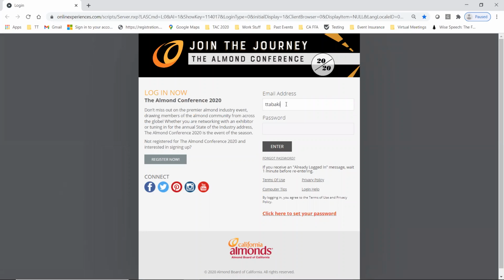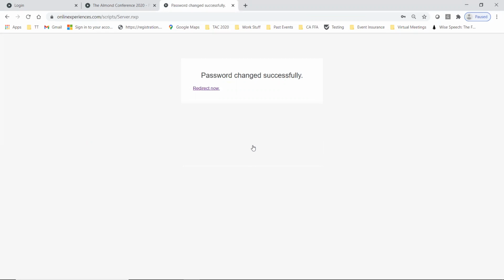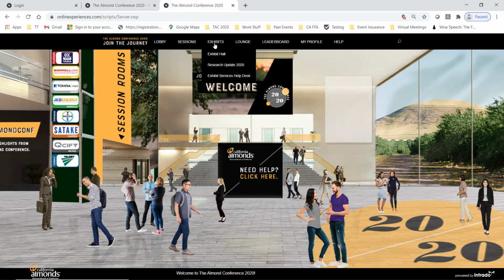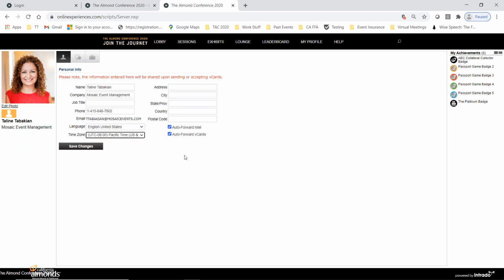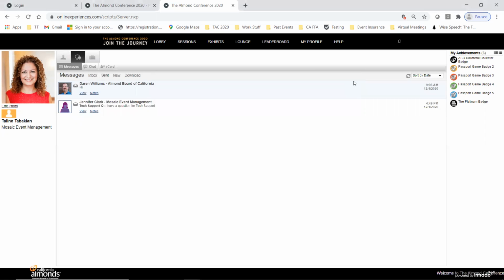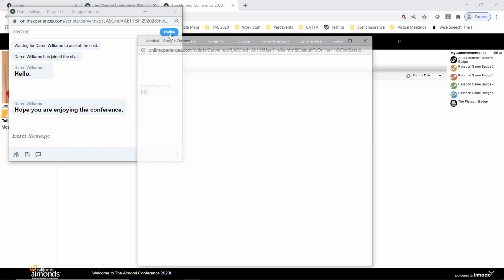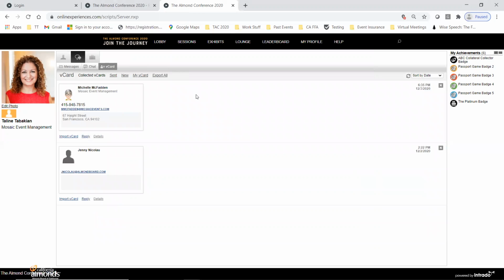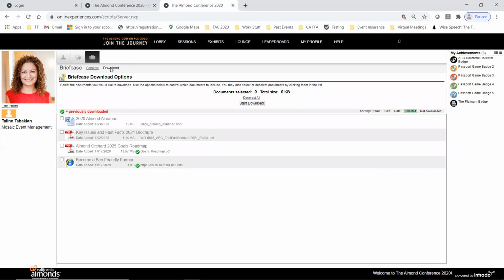The Almond Conference Virtual Platform: Video 1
Learn how to login, update your password and profile, and navigate the conference.